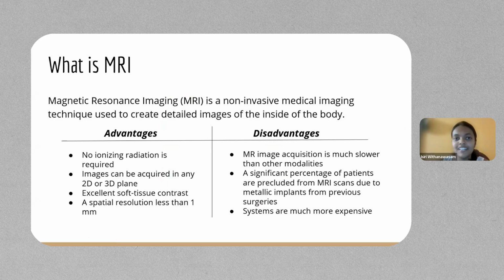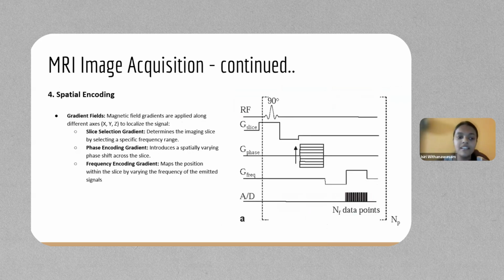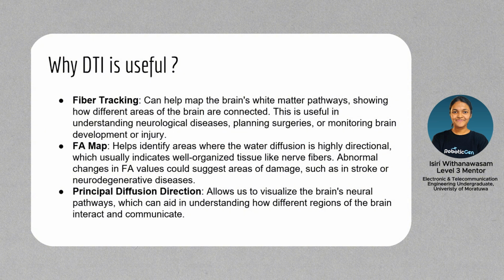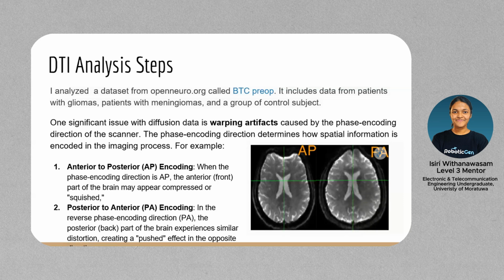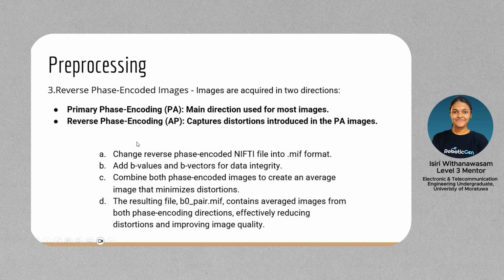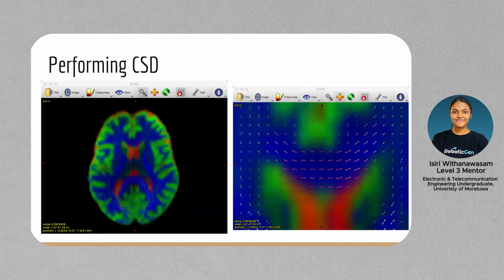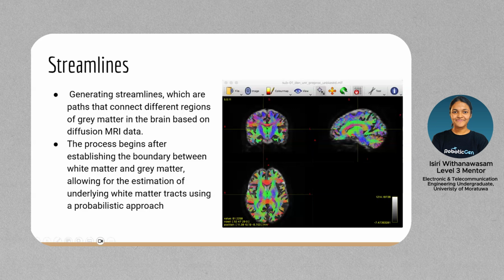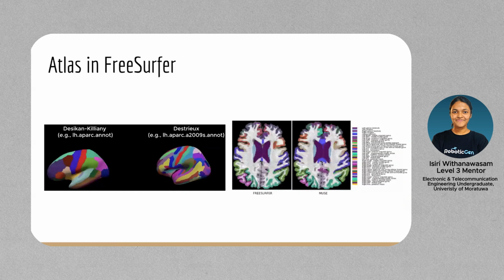Exploring the Brain: An Introduction to DTI Analysis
We had an insightful session on 𝘋𝘪𝘧𝘧𝘶𝘴𝘪𝘰𝘯 𝘛𝘦𝘯𝘴𝘰𝘳 𝘐𝘮𝘢𝘨𝘪𝘯𝘨 (𝘋𝘛𝘐) Analysis conducted by Isiri Withanawasam, a Level 3 Mentor at RoboticGen, during our weekly mentors’ meeting.

Isiri introduced the fundamental principles of DTI, an advanced MRI-based technique that maps white matter tracts in the brain. The session explored key concepts such as diffusion anisotropy, tensor modeling, and tractography—highlighting how DTI contributes to neurological research and diagnostics.

🧠 Whether you're from a robotics or biomedical background, this talk bridged engineering and neuroscience in a powerful way !